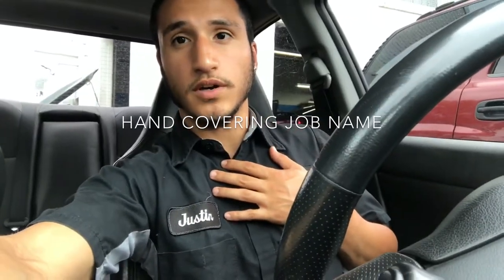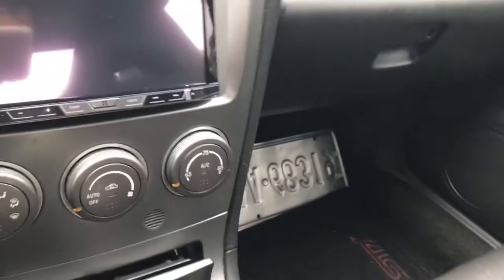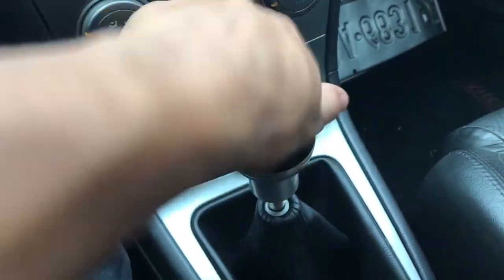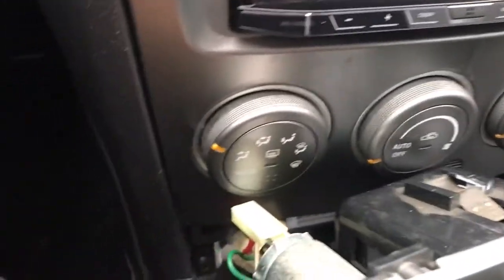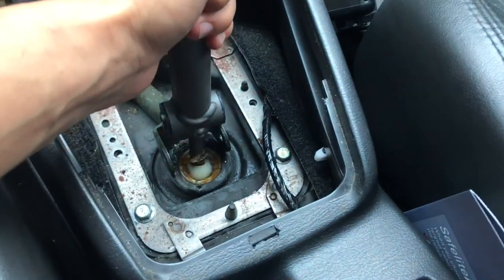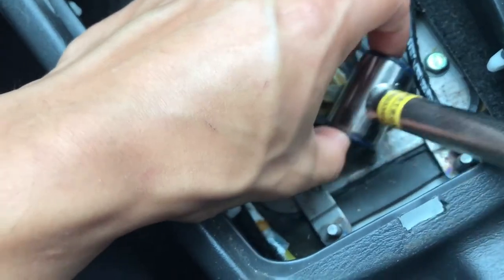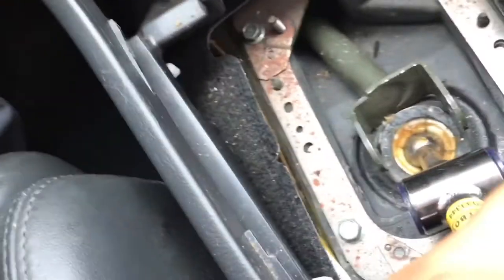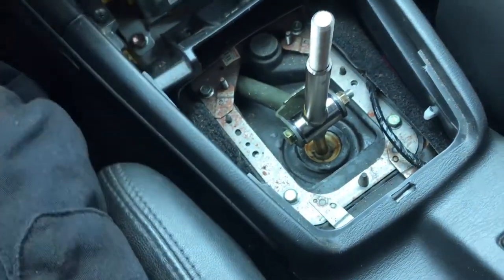Subaru WRX Kart boy Short Shifter Install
Kart boy shifter install on 06 Subaru WRX with COBB shift knob.
INSTAGRAM kingjayv
Snapchat kingjayv